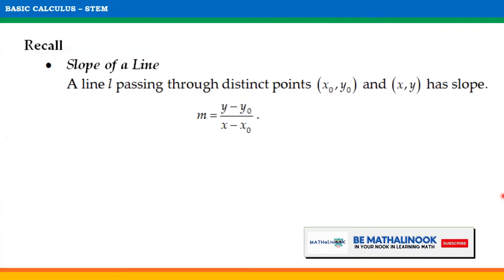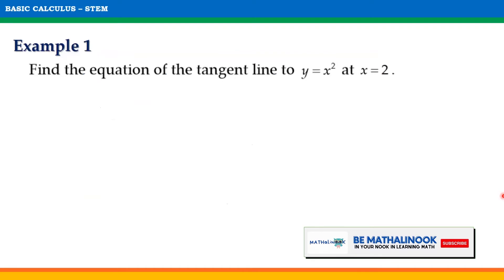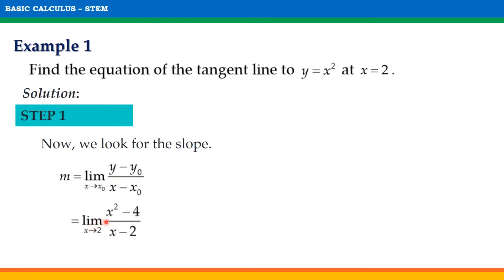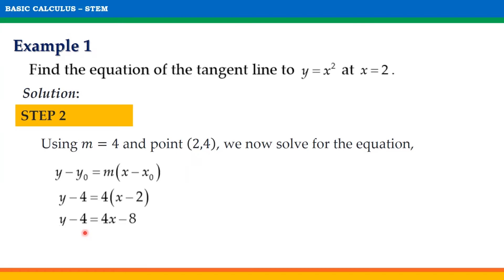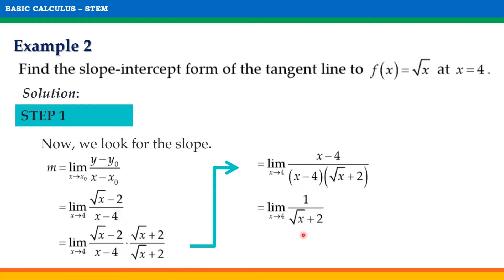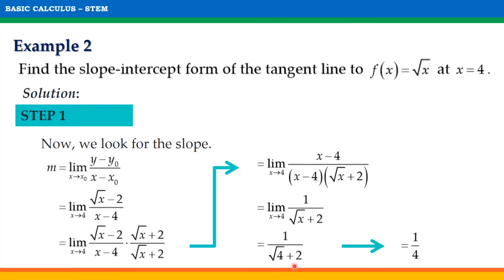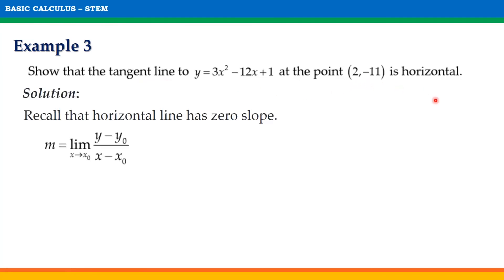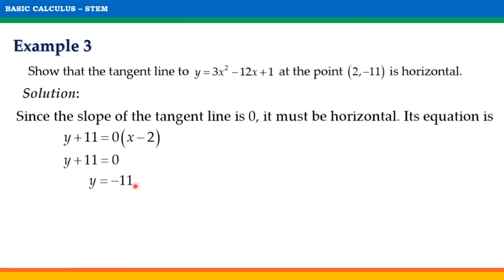Basic Calculus | The Equation of the Tangent Line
This video is about the equation of the tangent line.